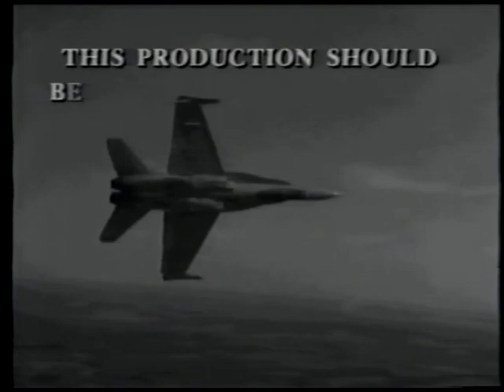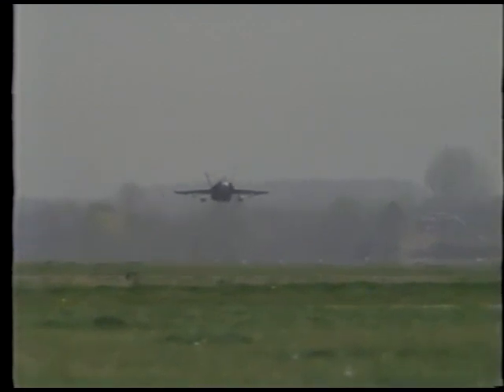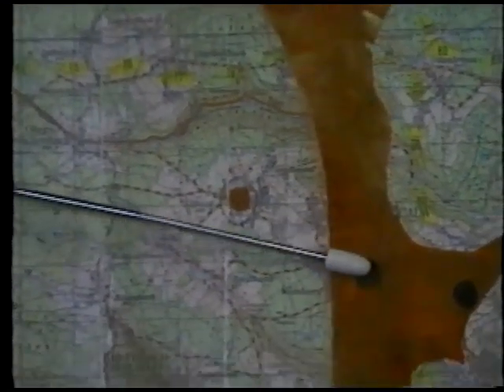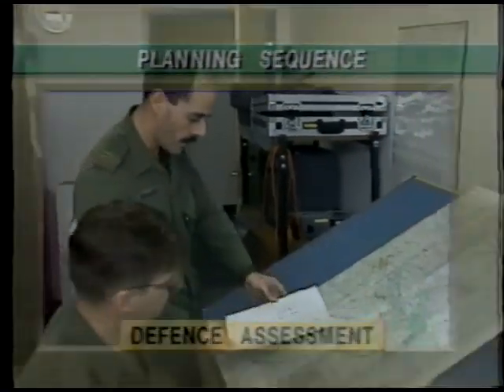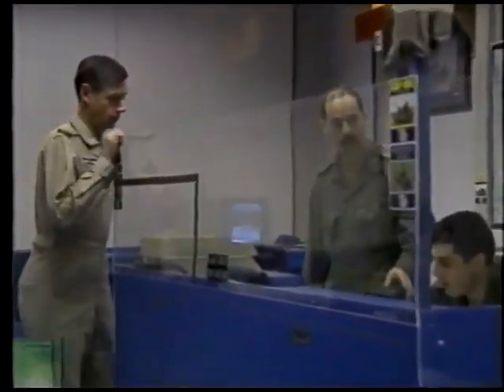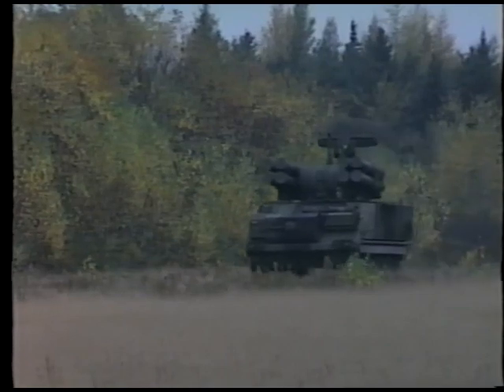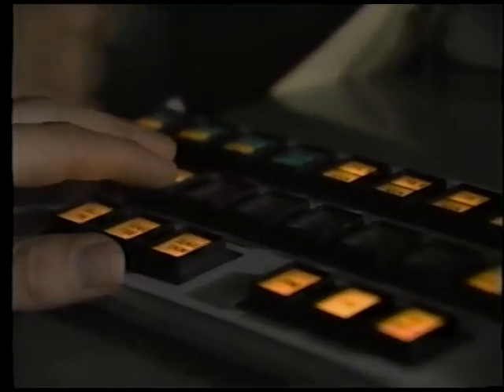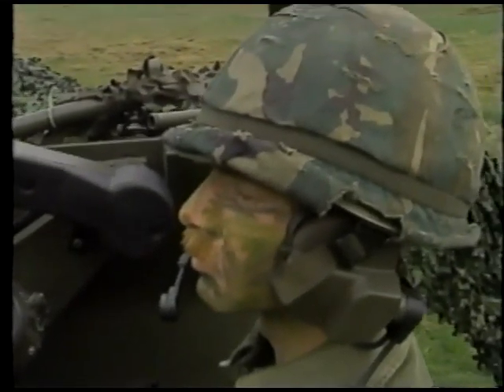Air Defence Artillery Pt 3 Airfield Air Defence Bty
More fun and games from the late 1980s and early 90s, when 24 AD Regt was active.